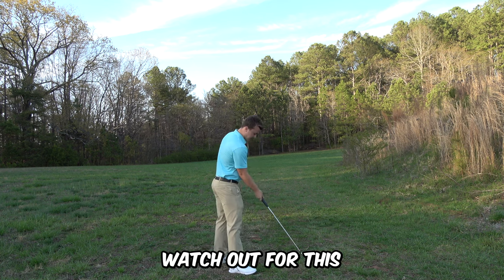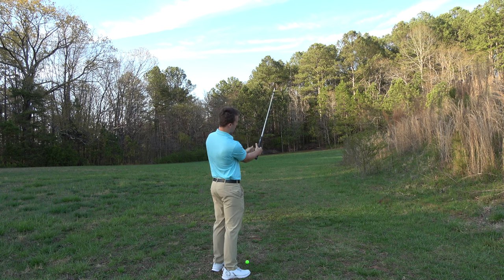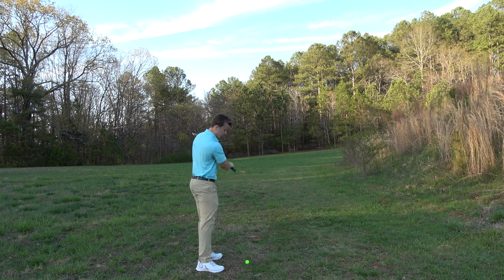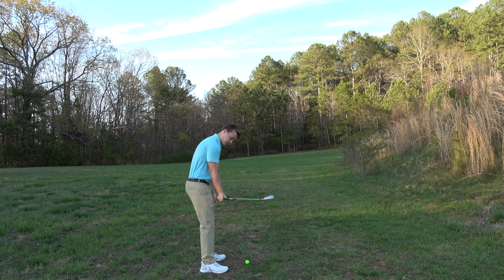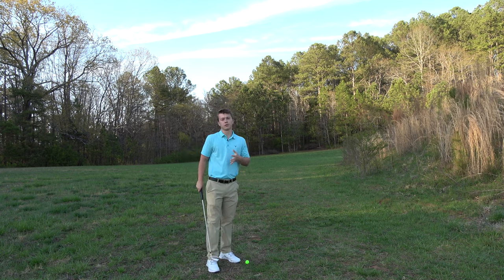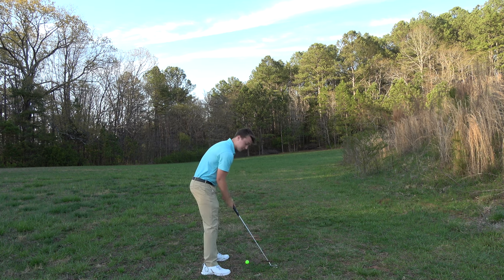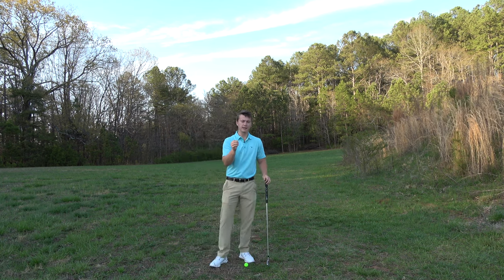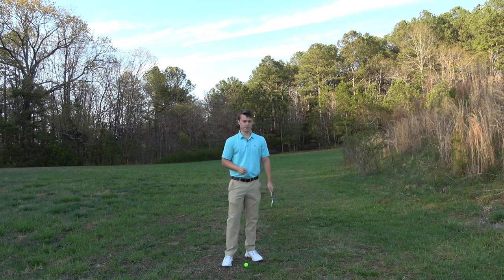Avoid This Trail Thumb Mistake In The Golf Swing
In this video, you will learn the trail thumb mistake in the golf swing you need to avoid for more consistent golf shots.

JOIN my online golf school and play the best golf of your life

If you are struggling, watch this video to learn how to send me a video of your swing

I am Nate Manning, founder of ManningGolf. Thank You for visiting my channel where you will learn the easiest swing method you can possibly learn - the Single Plane Swing. I have watched all other youtube golf instruction with all the other swing methods (Stack & Tilt, Alternative Single Plane Swing Methods) that instructors teach, and I can guarantee you this is the easiest swing method to learn. The swing that I teach adds on to Stack & Tilt fundamentals, as it is customized to each individual.

My goal is to help you find your most repeatable golf swing so you can find your best, most consistent golf swing. That way, golf is just about having fun. Golf can be very hard and frustrating, this is why I teach the simplest swing in golf, the Single Plane Swing.

If you watch my videos, you will be hitting the ball farther, straighter, and more consistently than you ever have. Let's get Started!